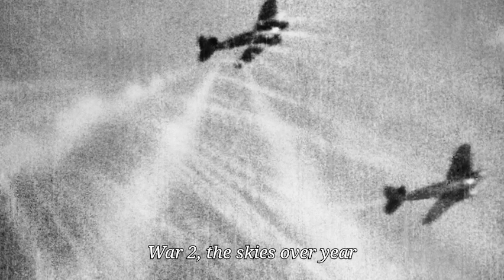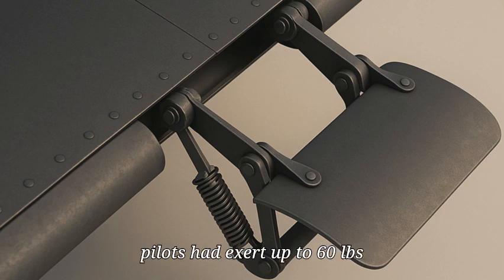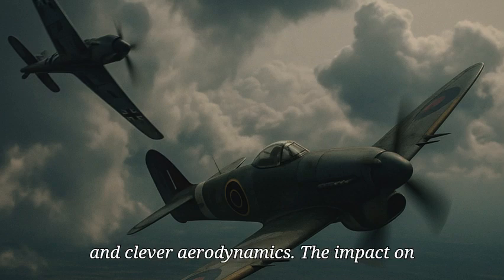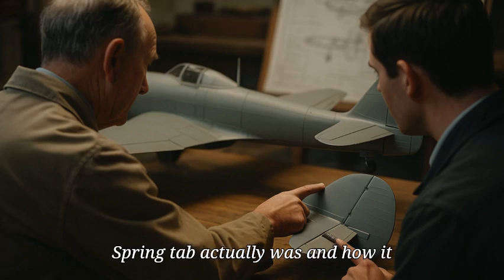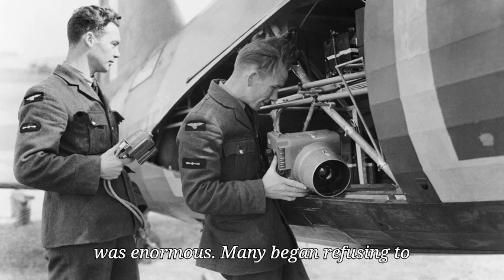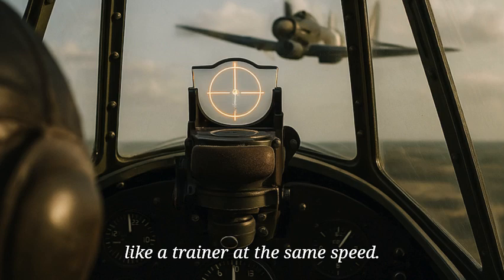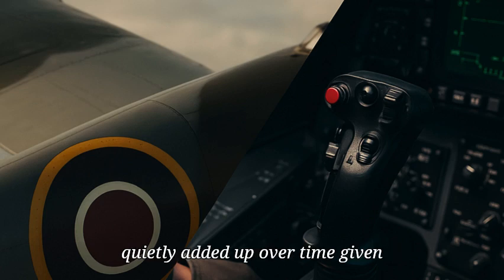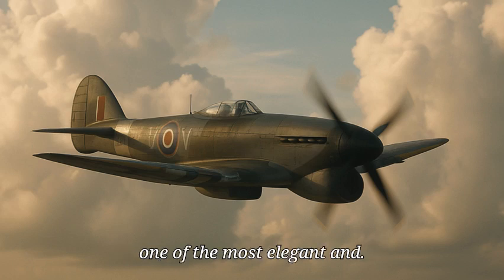The Simple Invention That Destroyed the Luftwaffe’s Last Hope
In the final year of World War II, the Luftwaffe faced not just defeat — but obsolescence. German pilots flying the legendary FW 190 and Bf 109 found their aircraft nearly uncontrollable in high-speed combat. But across the Channel, British engineers had quietly built a secret advantage: the spring tab.

A small hinged surface on the control ailerons, the spring tab gave the Hawker Tempest a revolutionary edge — allowing it to roll, dive, and maneuver at speeds that made German aircraft stiffen and fail. It was the hidden technology that turned Allied fighters into precision killers and stripped the Luftwaffe of its last aerial advantage.

Through cinematic recreations and historical analysis, this film reveals how one of the simplest inventions in aviation history helped end Germany’s air dominance — and shaped the evolution of modern flight control systems.

✈️ Featuring: Hawker Tempest, FW 190, Bf 109, RAF vs Luftwaffe, Air Combat Innovation
🎧 Narration: The unseen engineering miracle that changed the air war forever.

📸 Picture Credits

All historical photographs and illustrations used in this video are sourced from:

Wikimedia Commons – Public Domain and Creative Commons licensed images

U.S. National Archives Catalog – Public Domain WWII photographs

Picryl – Public Domain WWII aviation photography

Imperial War Museum (IWM) Collections – Public Domain photographs